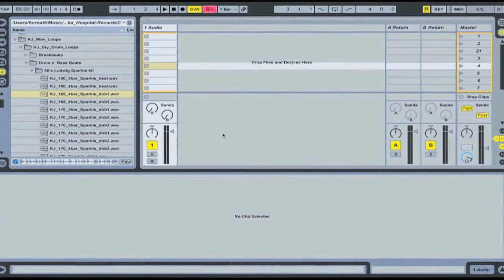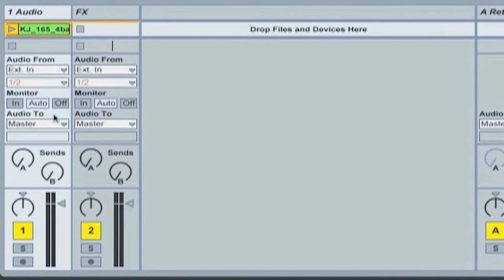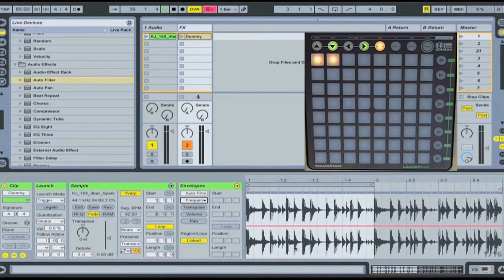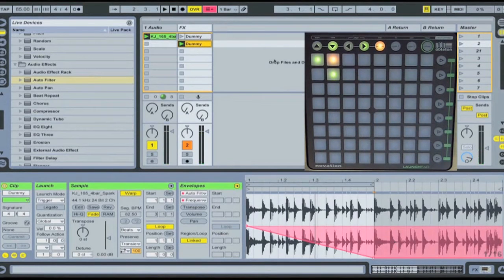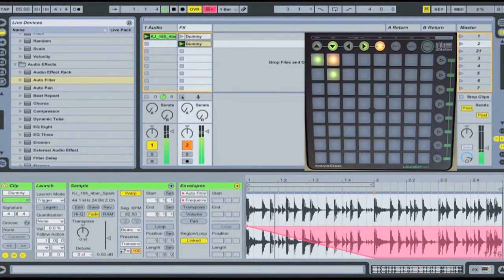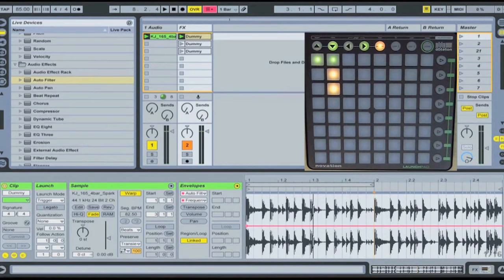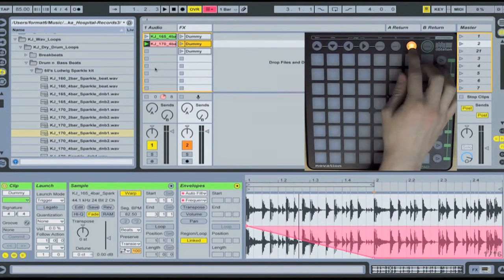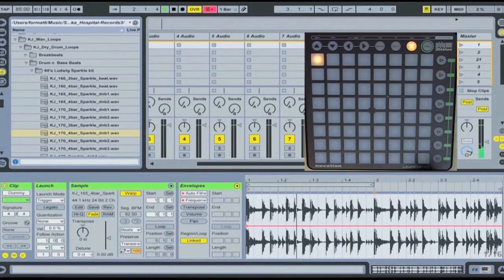Ableton Launchpad Tutorial - Triggering Effects Using Envelopes & Dummy Clips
bring us this tutorial from the DSP Project. The tutorial covers triggering effects curves on the Launch Pad using envelopes and dummy clips.

Visit LoopTV on Facebook for more video tutorials.